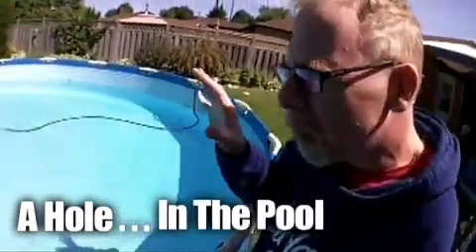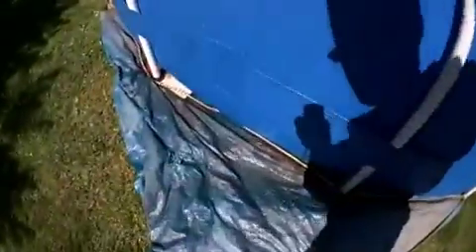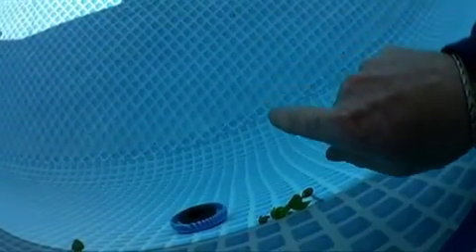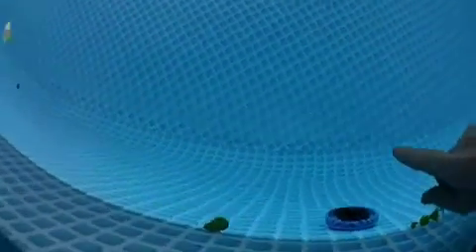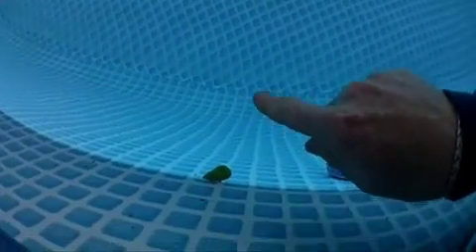A Hole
A Hole from MOON ECHOES. Like this? Watch the latest episode of MOON ECHOES on Blip!

... In The Pool. Whereapos;d the water go? Found and Fixed.